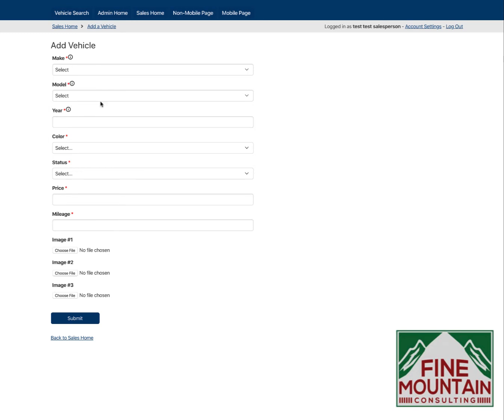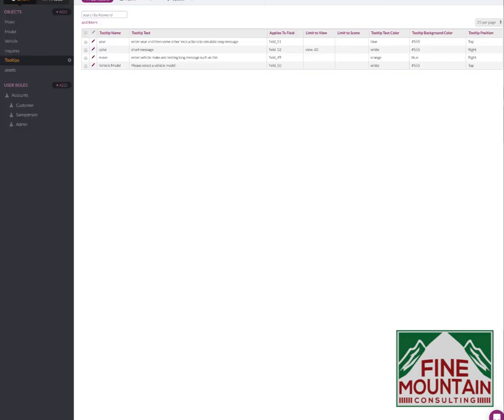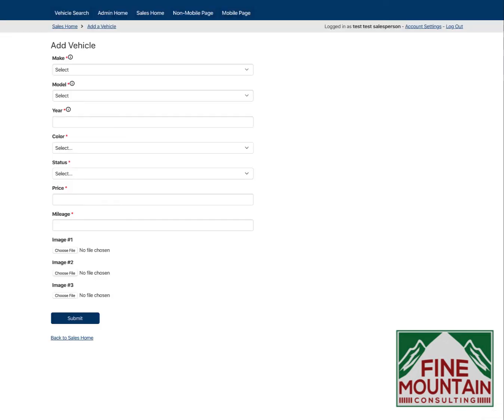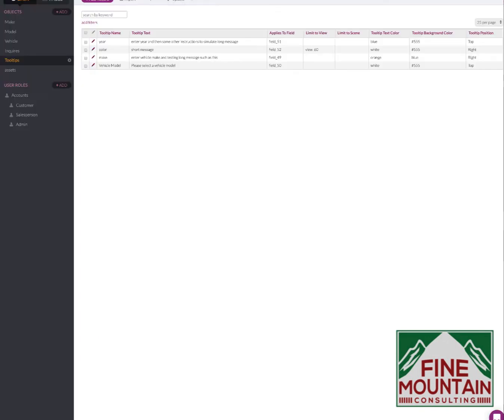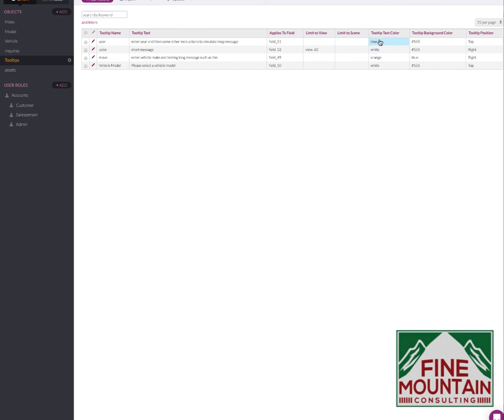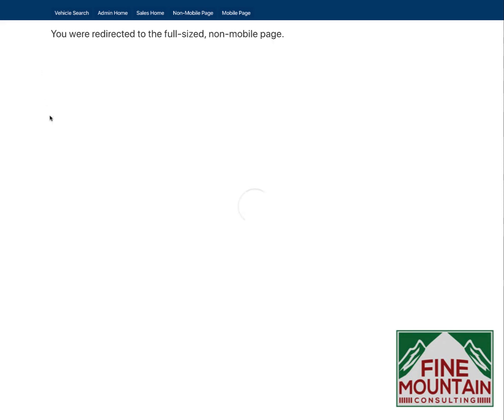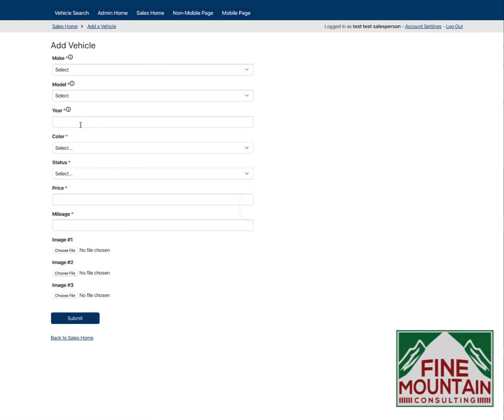Dynamic "Tool Tips" in your Knack App!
Ever wanted to display tool tips in your Knack App and easily manage those tips with traditional objects and workflow? We can help!